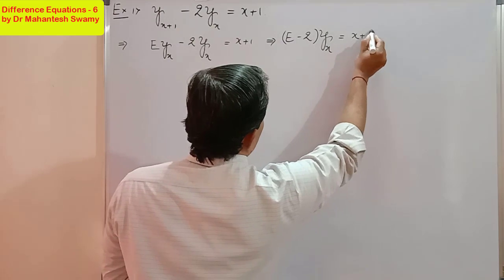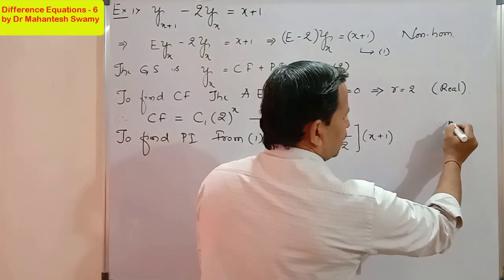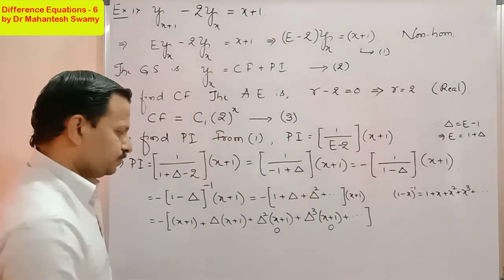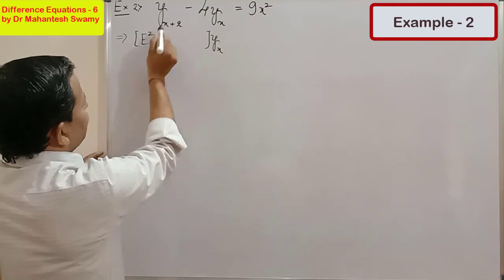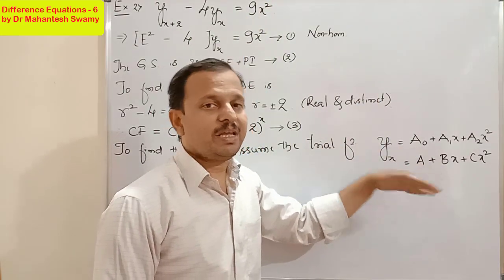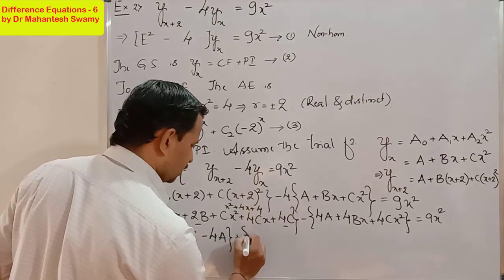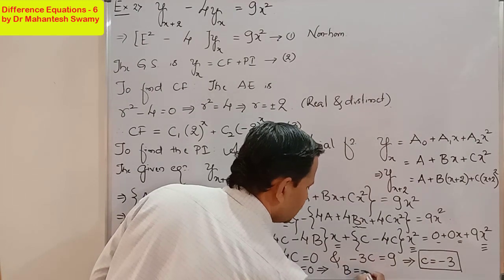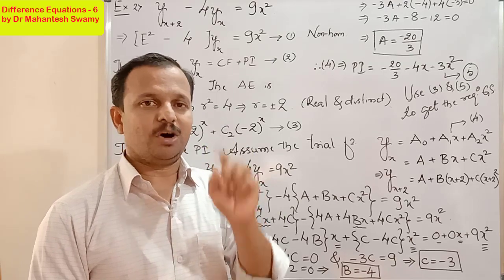Mathematics: BSc-6: Difference Equations-6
Problems on non-homogeneous linear difference equatios with constant coefficients (Case-I)